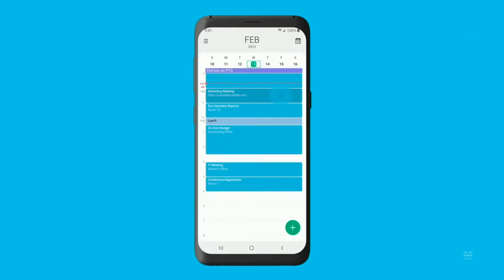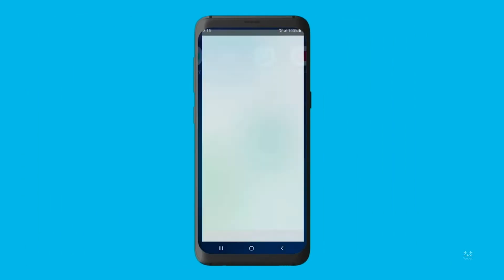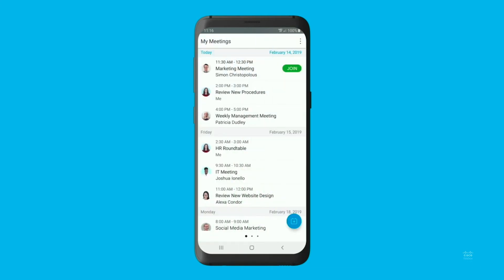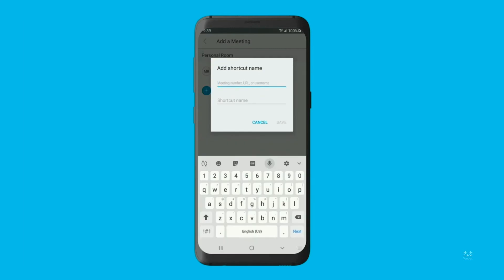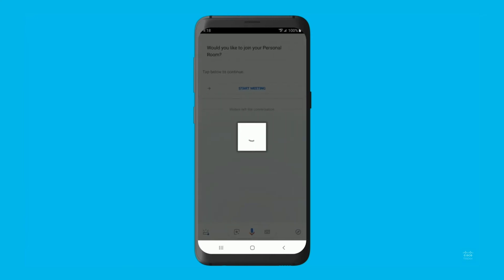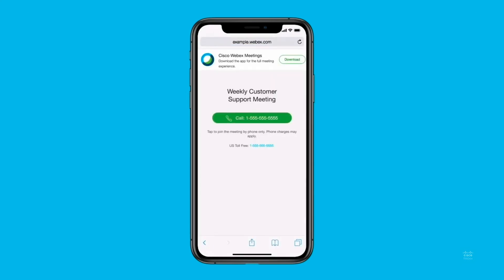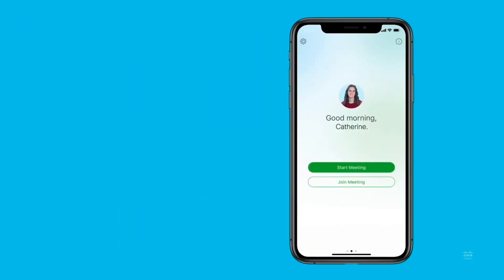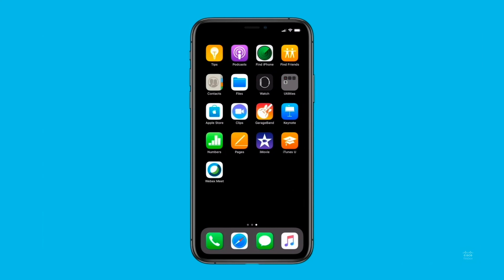Webex Tutorial [How to Join Via Browser, Android or IOS Device]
(Jump ahead!) How to Join via:
Browser - 0:00
Android Device - 2:30
IOS Device - 5:26